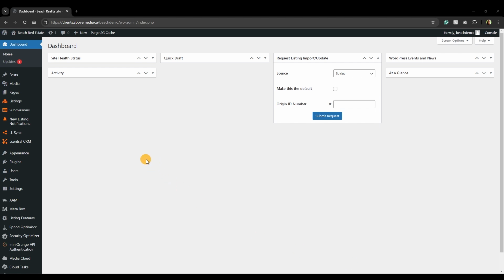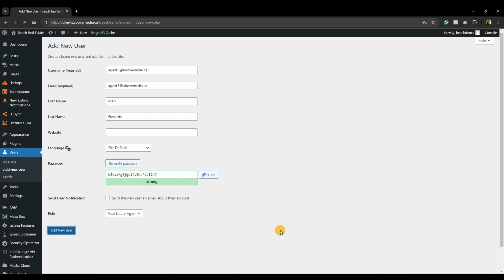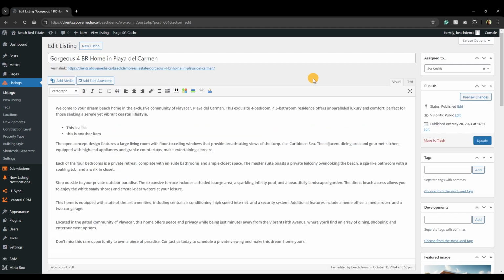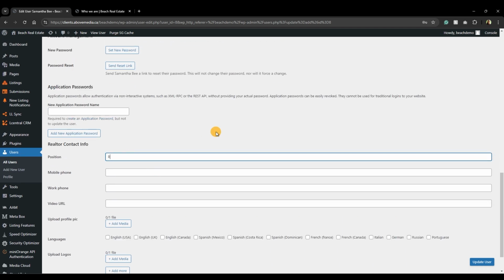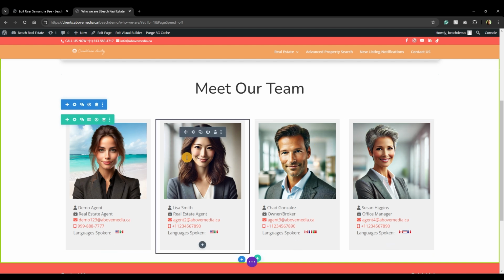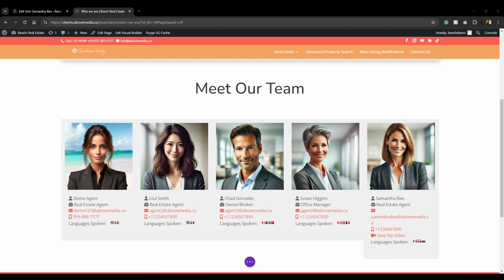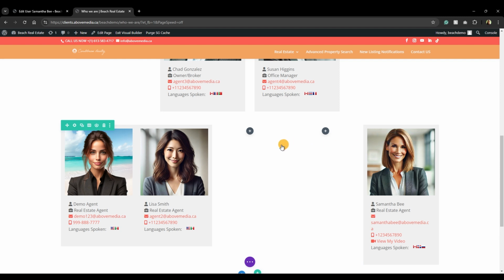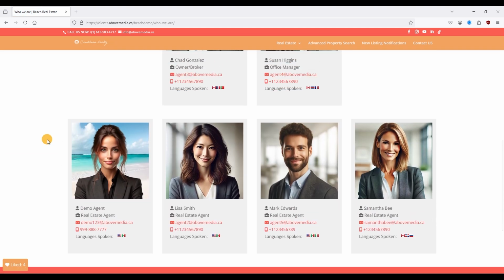Managing Agents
Add real estate agents to your website, assign properties to them, and add them to your About Us page with Listing Lighthouse.